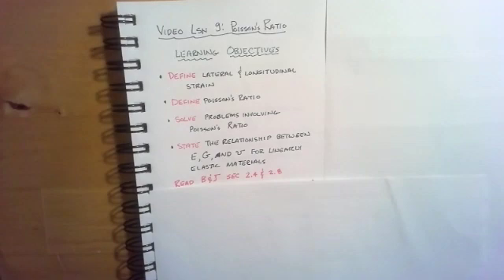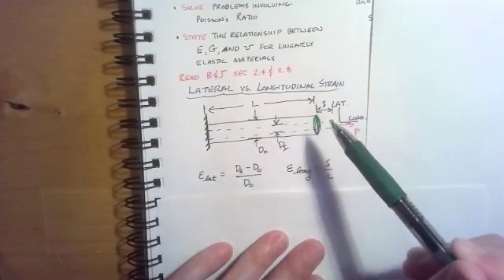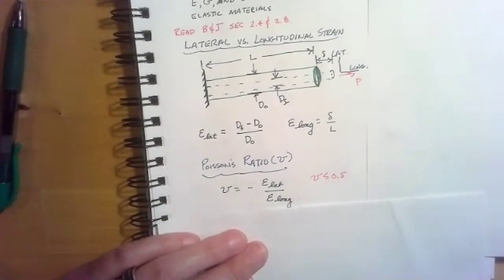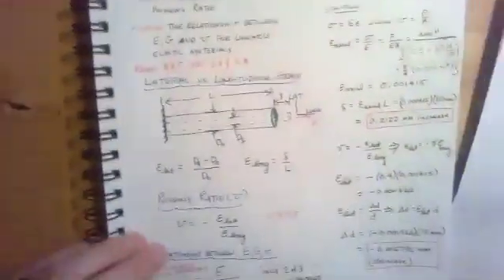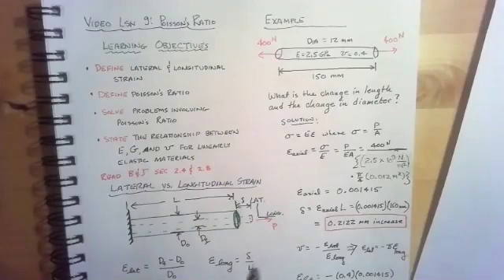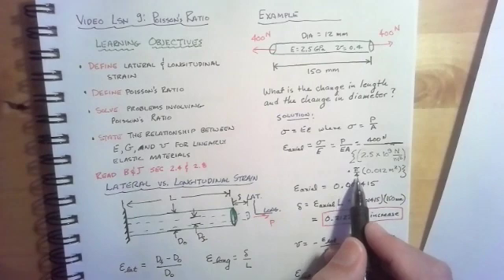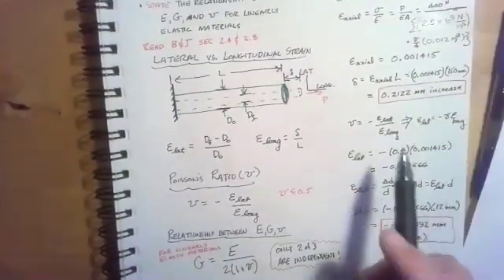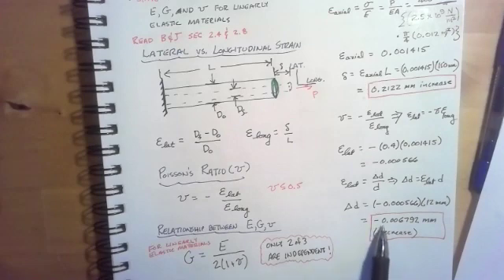Mechanics of Materials Lesson 9: Poisson's Ratio